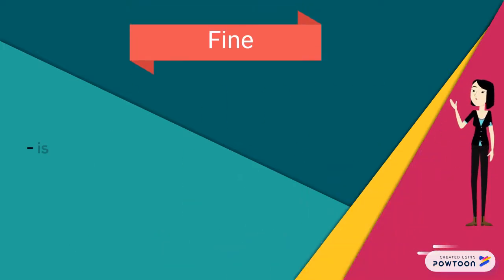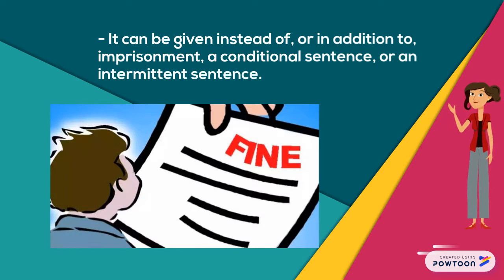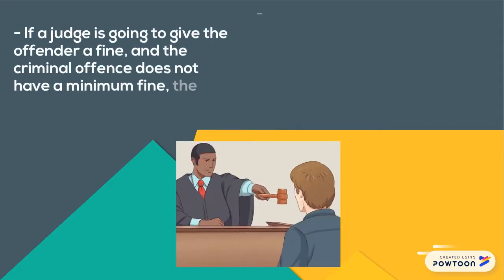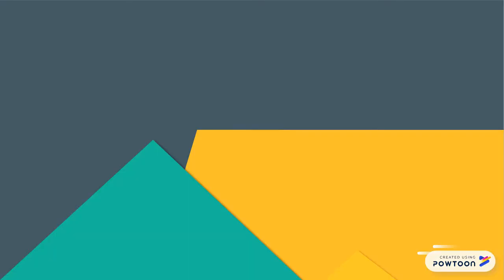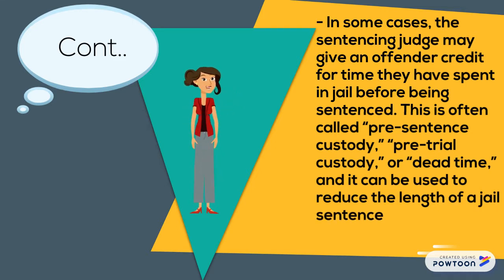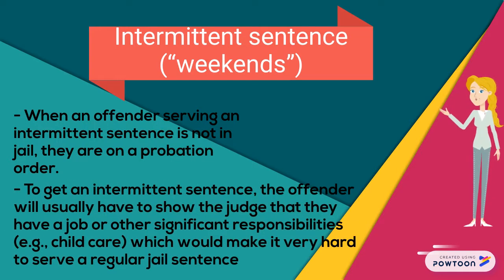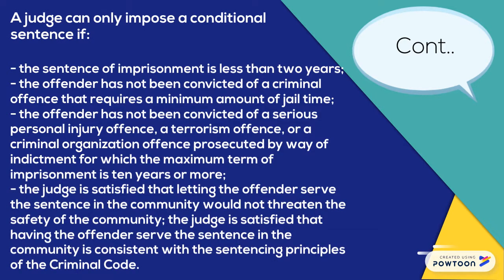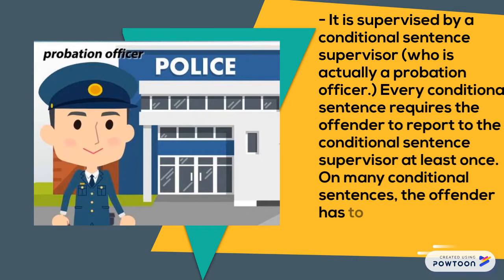Law ISP Part 2